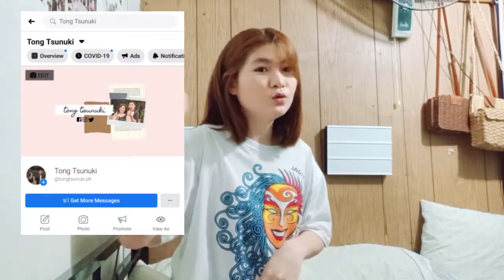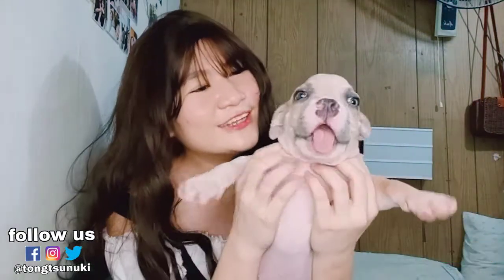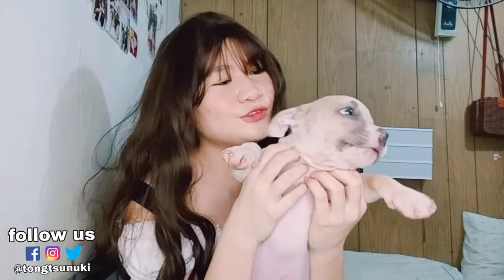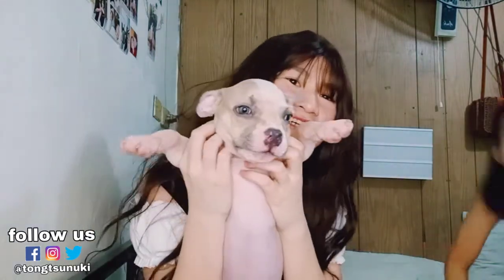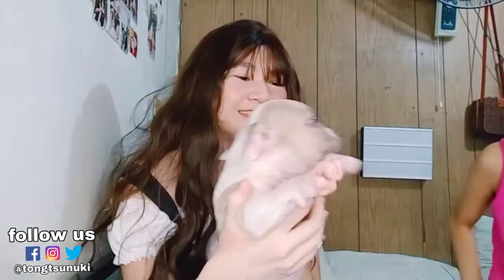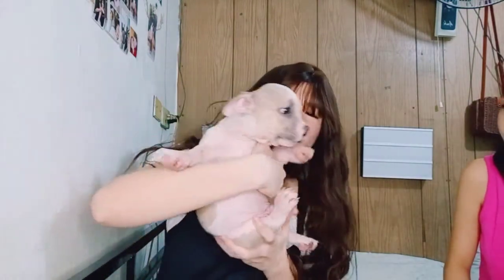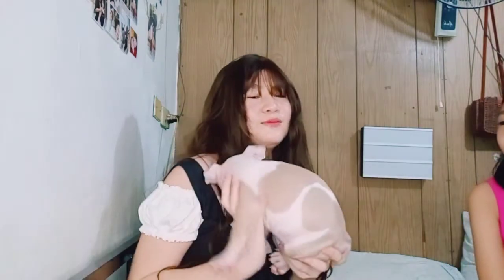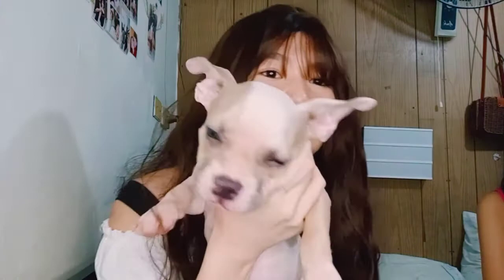SYNTHETIC HAIR WIG (UNBOXING) | HOW TO WEAR + HONEST REVIEW! 😍